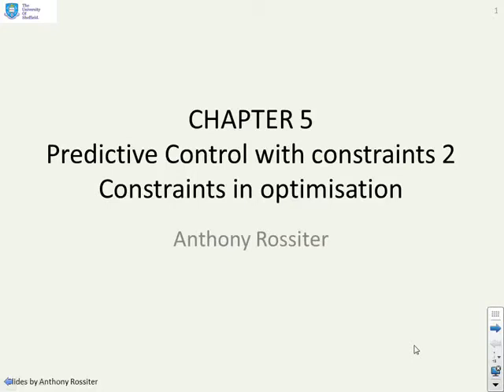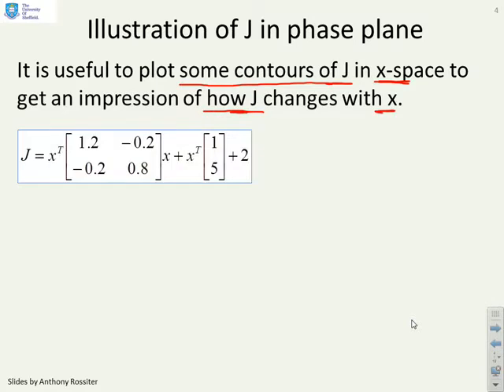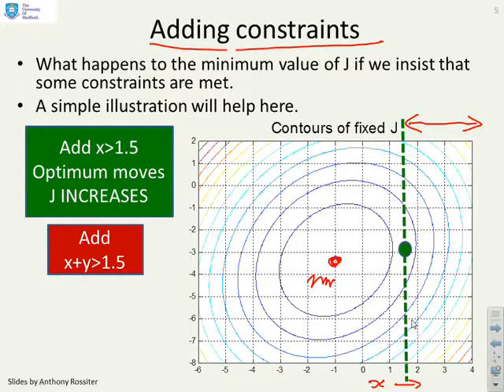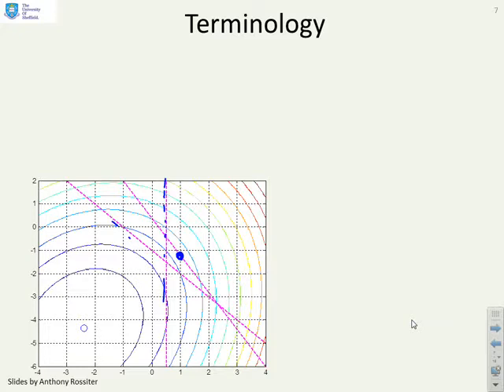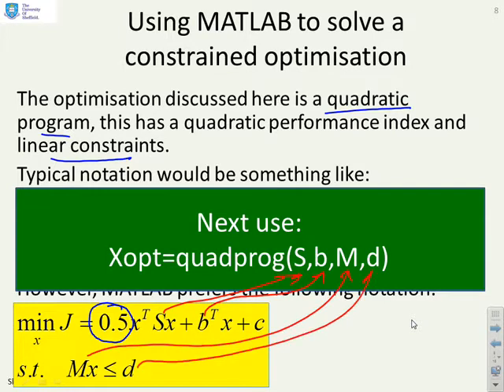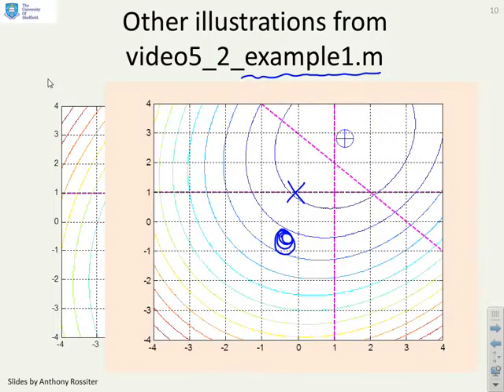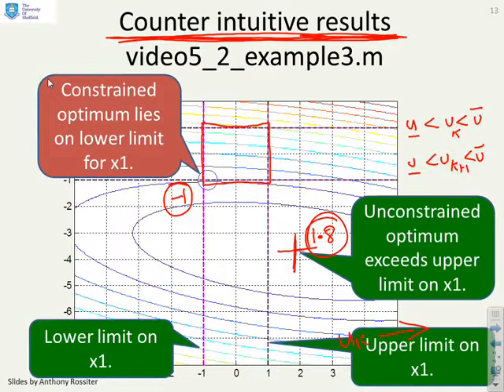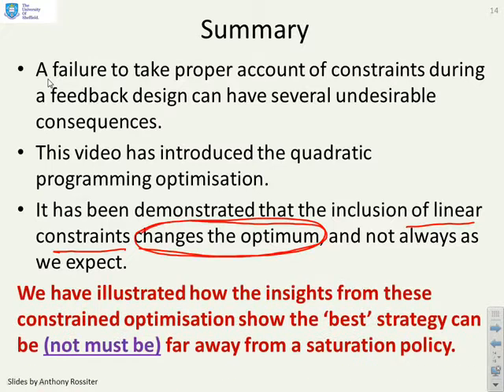Constrained Predictive Control 5_2 - quadratic programming optimisations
Gives a brief overview of a quadratic programming optimisation, explaining in pictorial terms what the problem looks like and hence how linear constraints give rise to different solutions. Emphasises how the unconstrained optimal could be far away from the constrained optimal and more importantly, gives an example of where the unconstrained optimal can even be very misleading thus motivating the need not to deploy a simple saturation solution.